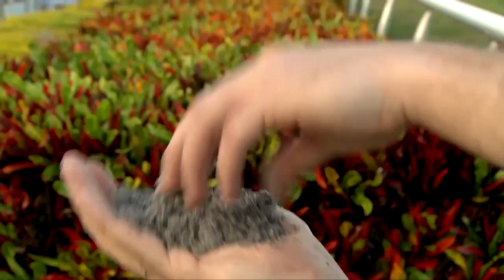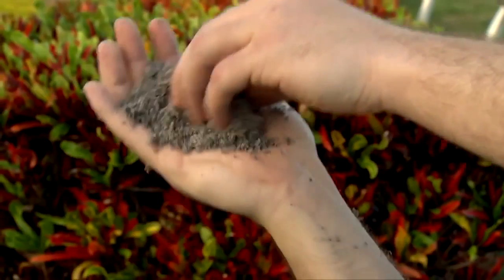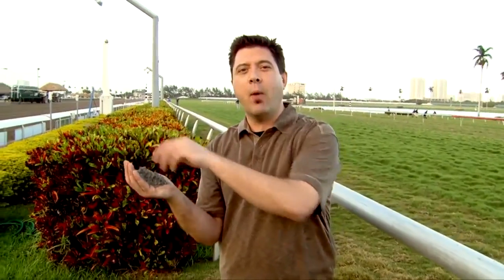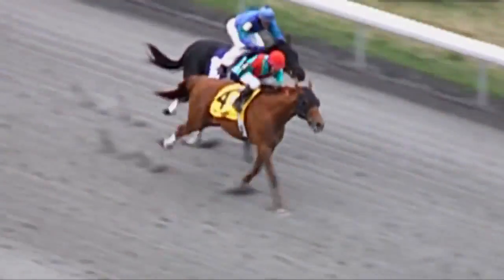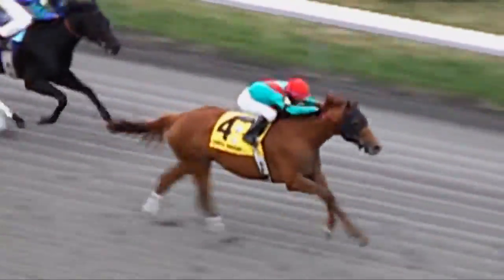ABR Racing 101: Track Surface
Find out about the differences between traditional dirt tracks, turf surfaces, and synthetic tracks from fan-friendly handicapper Joe Kristufek. The face of "Racing 101," Kristufek is a self-proclaimed horse racing ambassador, and fan education has been his passion since the moment he took his first job in the industry.